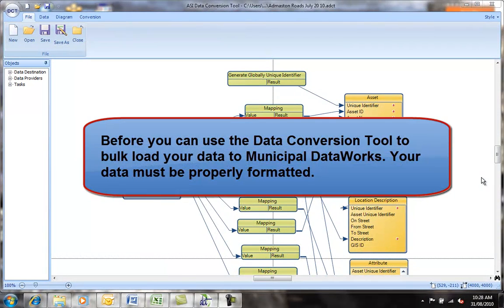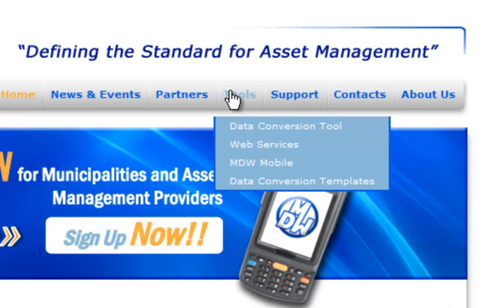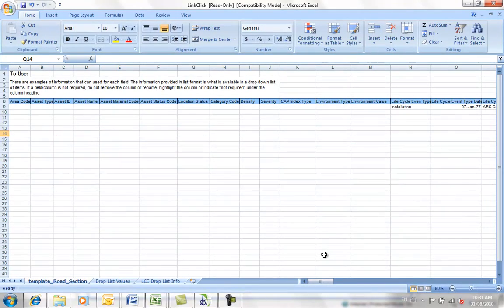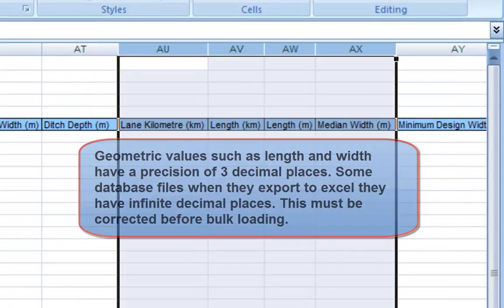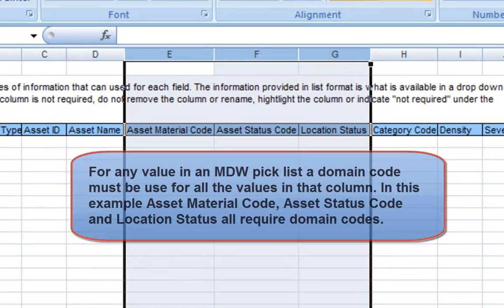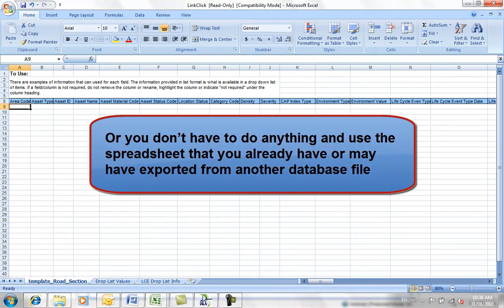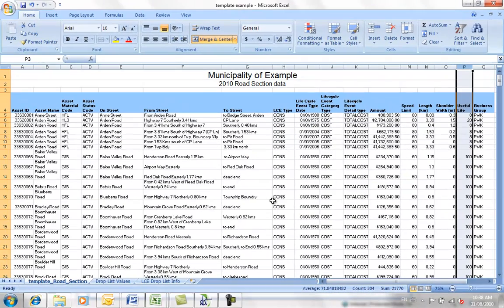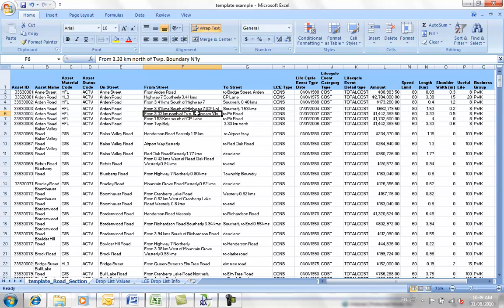DCT Create a Template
MDW Data Conversion Tool Training Video